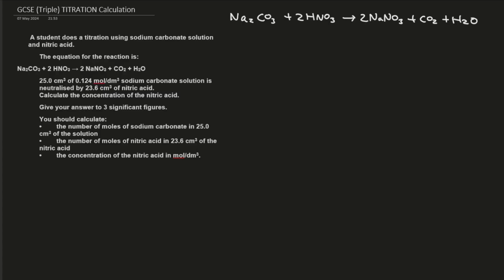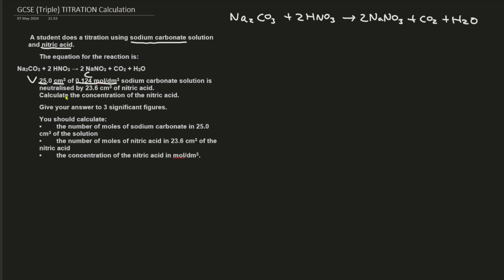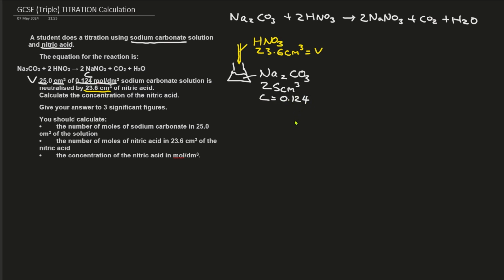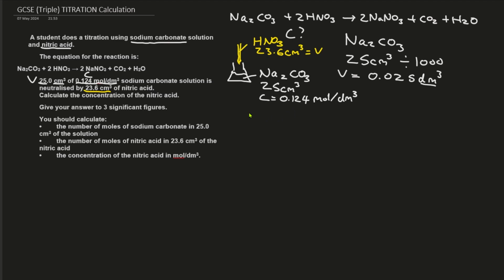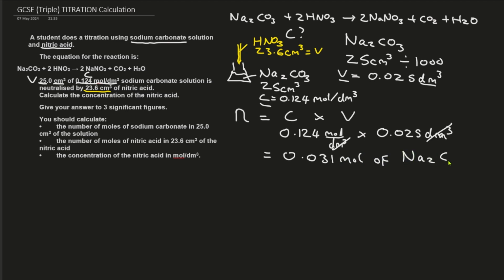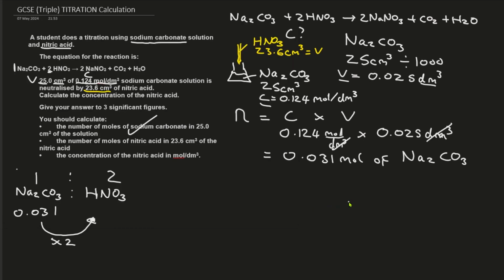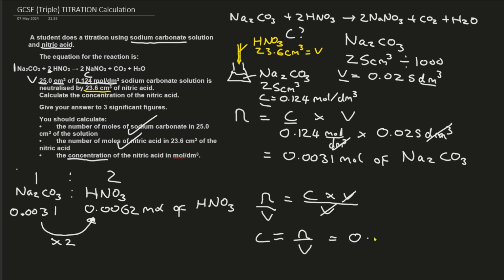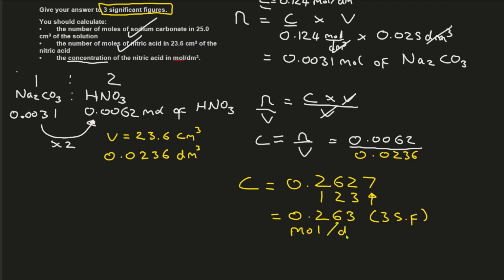GCSE (triple) Titration calculation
Here I walk through how to tackle a GCSE 5 mark titration question. It is essential to understand what the Q is asking before you commit. Having knowledge of the titration practical is important. Here I break down each step for your convenience.